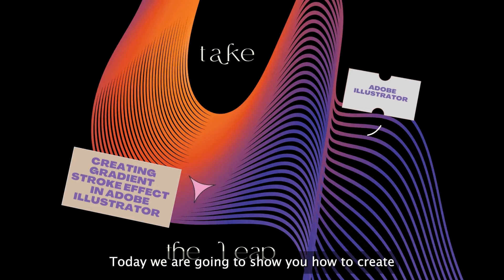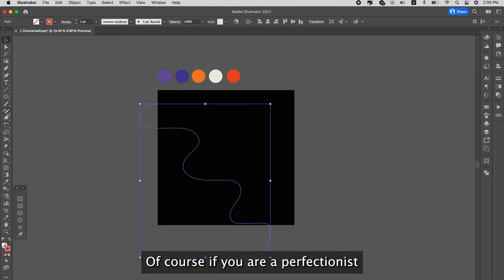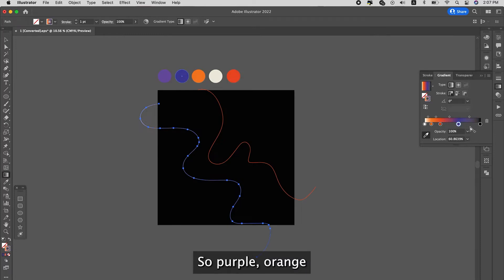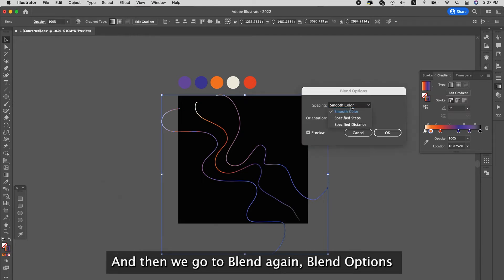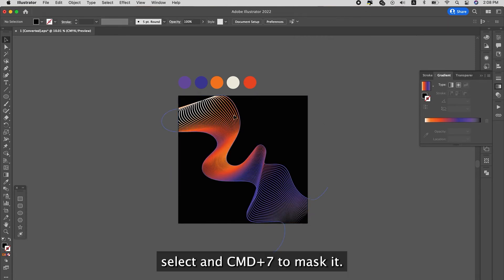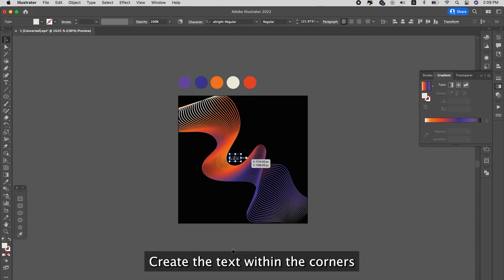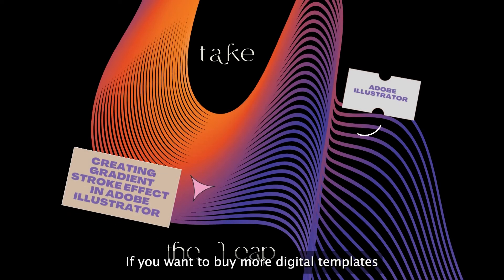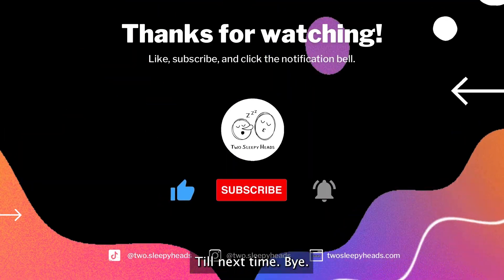Tutorial #36: How to create this gradient stroke effect in illustrator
In this video, we will show you how to create this wavy gradient stroke effect in illustrator to enhance your poster design.

Our gradient pack is designed to accentuate your designs if you do not want your visuals to look flat. Use our ready-to-use gradients to create stunning designs. Each pack comes with 10 gradient mesh at 2000px x 2000px + editable Ai file.

More design videos on our TikTok page too!

(All funds raised will go into improving our resources for this channel)

Audio credits:
Music from Uppbeat: